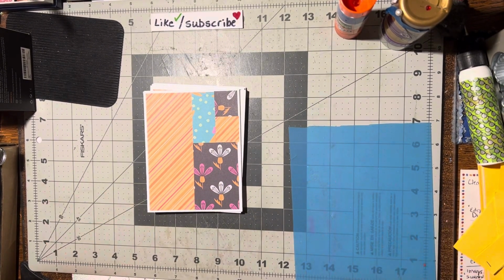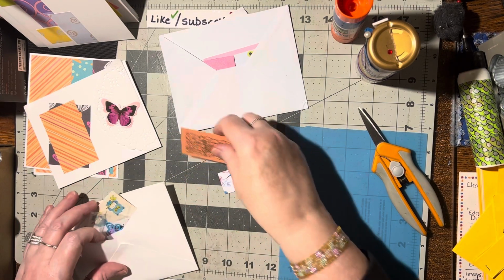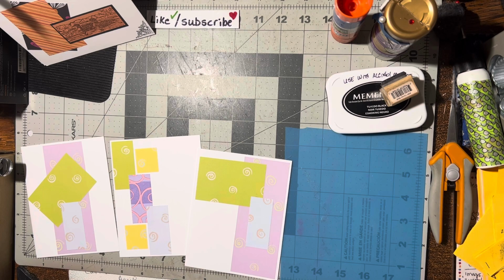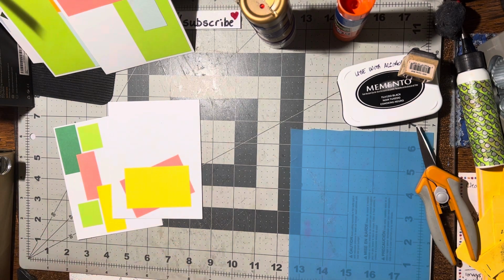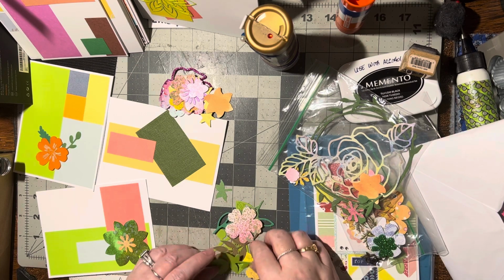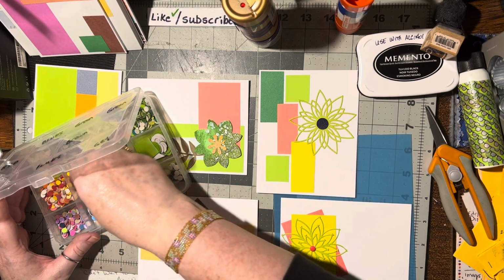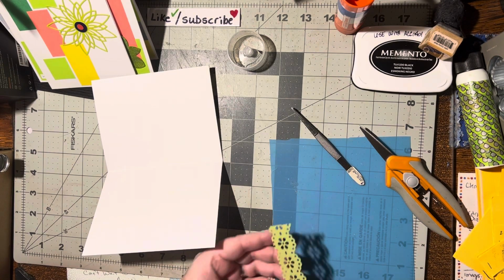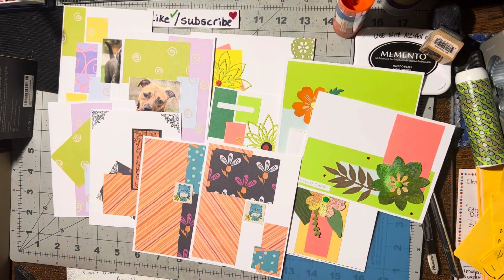(1561) HAPPY HOUR! Grab a drink and let’s make some cards together!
FAUX STITCHING TOOL:
LUNARM 3 Pcs Tracing Wheel Sewing Tool, Needle Point Tracing Wheel, Random Color Tracing Wheel Sewing Tool, Stitching Wheel Tool for Leathercraft, Professional Stitch Marking Spacer

Fiskar scissors ✂️ spring back
Fiskars 190500 RazorEdge Micro-Tip Easy Action Shears, 5 Inch, Orange and Gray

The circle ⭕️ punches I have and use are the following sizes:
1 1/2”
1 1/8”
1”
3/4”
5/8”
1/2”
3/8”
Regular size hole punch
1/8” hole punch

2” daisy mine is Stampin up but this is close: Amazon Fiskars Large Squeeze Punch, Oopsie Daisy

1” Flower punch:
EK Tools Paper Punch, Retro Flower, New Package

5/8” best I can find to match mine: Amazon Bira Craft 5/8 inch Daisy Shape Lever Action Craft Punch for Paper Crafting Scrapbooking

WAX PENCIL: Self Adhesive Resin Rhinestones Picker Pencil Nail Art Gem Crystal Pick up Tool Rhinestone Pickup Pen Long 10Pcs

1” square punch (corner to corner)

UCEC 2 Inch Circle Punch, (Tulip Shape)